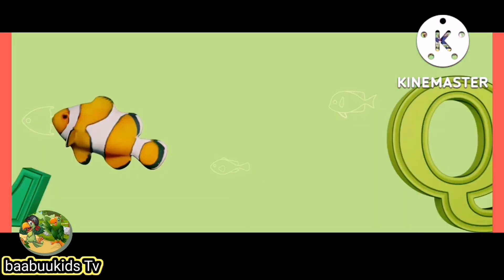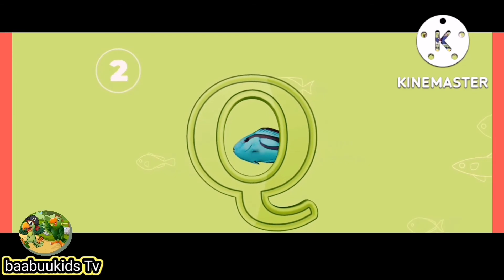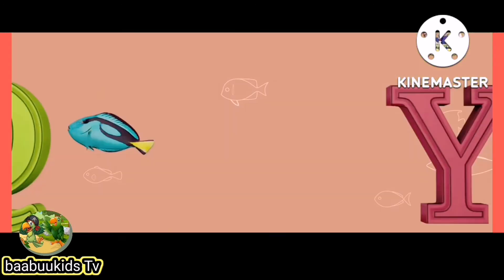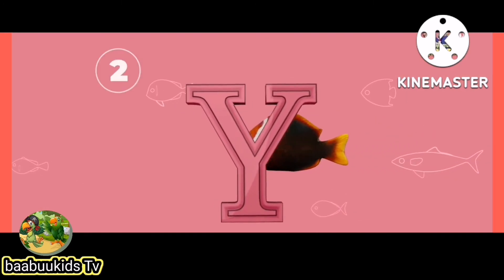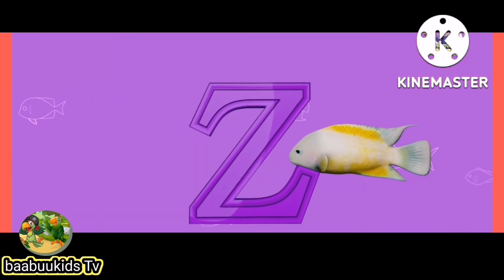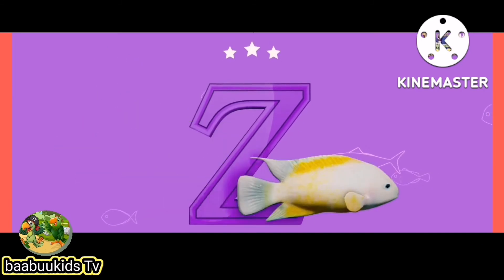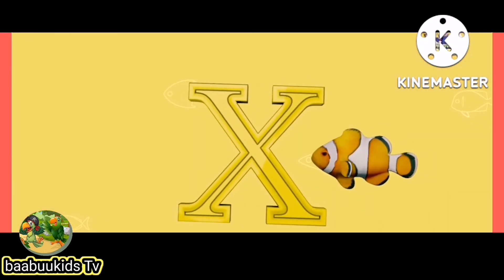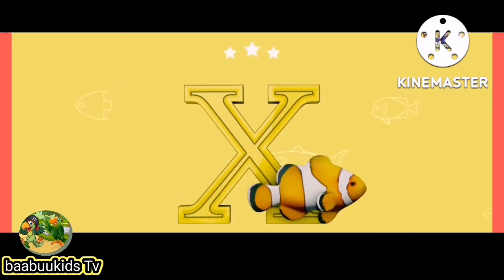ABC Alphabet Song For Kids II baabuukids Tv II abc Phonics Song for little Childrens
baabuukids Tv  is prepared to engage toodlers and kidsthrough upbeat nursery poems/rhymes and entertainment/educational songs with colorful animated cartoon animation. baabuukids TV will provide childrens basics of learning alphabets in entertaining way. In baabuukids TV we will teach toodlers colours, numbring and all the preschool things which are important as an basic for every kid.The videos will help in teach moral valuse to the littlr ones.Which are very important for the next level educational enviroments. I hope baabuukids TV will make your family happy and you will be satisfied by watching our videos.
This YouTube channel is for kids educational and entertainment purpose.